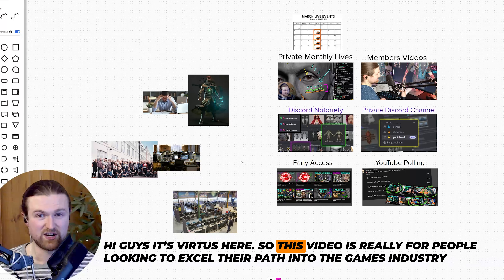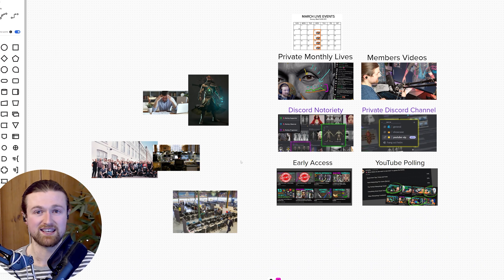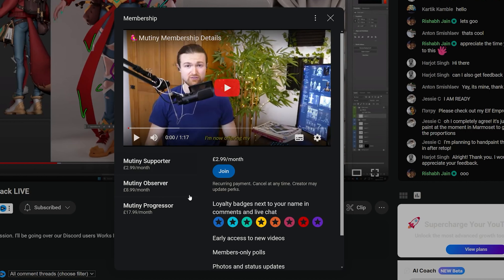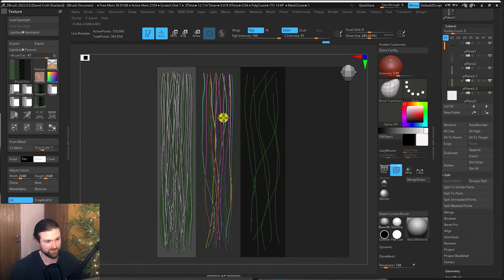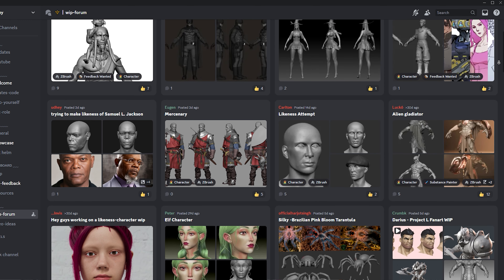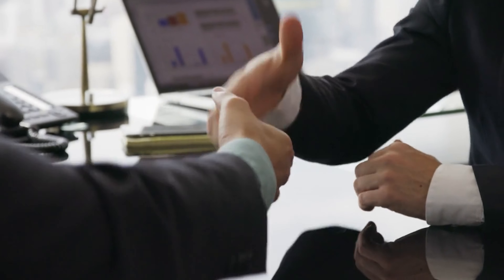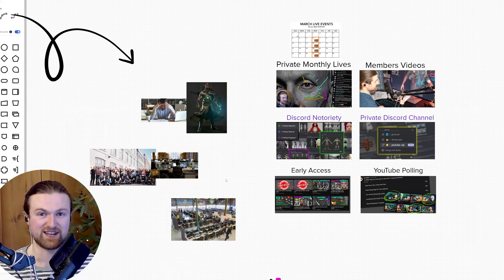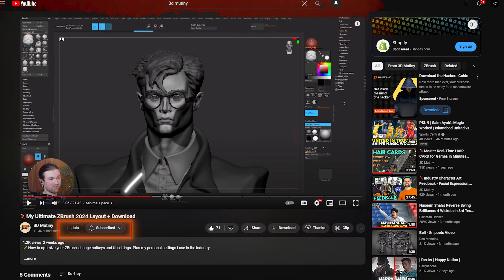🦜Membership Announcement + Industry Fast Track Details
✏️Details
📅Monthly Private LIVE Industry Feedback
Join our monthly group feedback sessions as a Mutiny Progresser. Immerse yourself in industry culture, receive thorough feedback on ongoing projects, and enjoy the supportive community atmosphere.

Access exclusive Mutiny Progresser’s videos for industry insights, artist improvement tips, and advanced techniques.

👑VIP Discord Community
Share your work with a community driven to the same goals as you. Immerse yourself in your professional trade.

✅ Enhanced Community Voting
Decide on what future videos gets made via Youtubes Polling system (Your vote is 10x)

🚀Early Access
Get privileged access to videos before they are released. All via Youtubes feed. Discover tips and tricks before anyone else, get a head start, ask questions early.

🎗️Discord and YouTube Notoriety
Display your commitment with YouTube Badges and Discord Chat Colours. Become a notorious artist.

📽️Video Links🔗 (🧠Middle Mouse Click All Of Them)

📘📗📙Chapters
0:00 - Announcement
1:00 - What Is The System?
1:37 - How To Join
1:55 - Benefits
3:59 - My Experience
5:04 - Next Steps